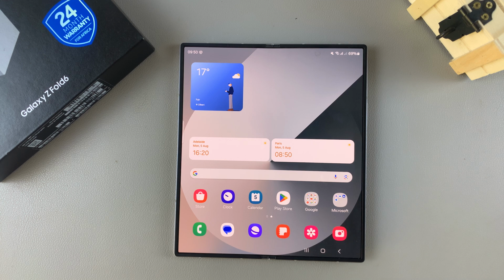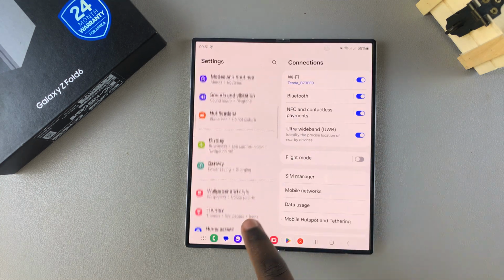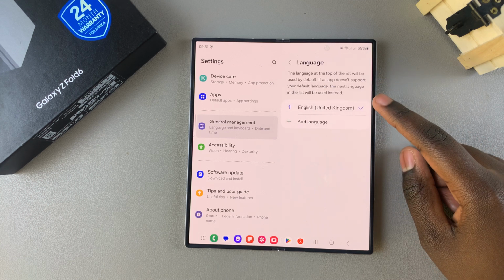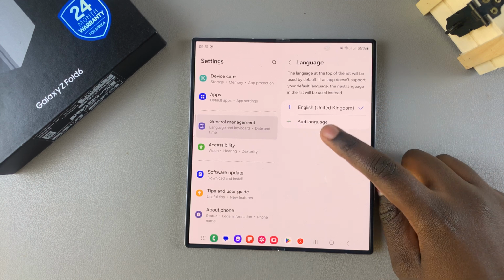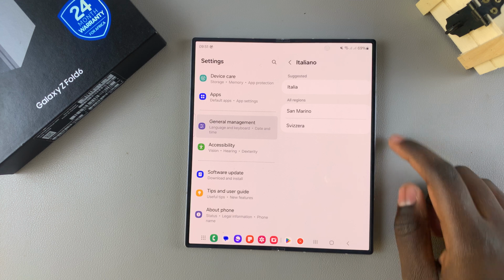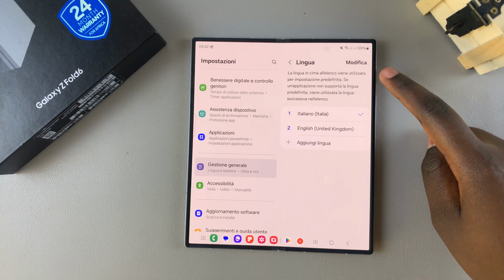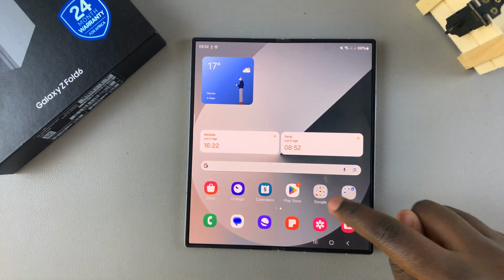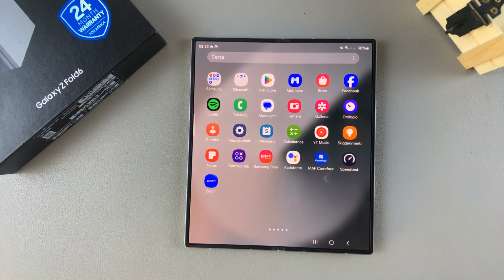How To Change System Language On Samsung Galaxy Z Fold 6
Learn how to change the system language on Samsung Galaxy Z Fold 6 with this comprehensive guide. If you want to know how to change the system language on Samsung Galaxy Z Fold 6, you’ve come to the right place. This tutorial will show you exactly how to change the system language on Samsung Galaxy Z Fold 6, making it easy to switch to your preferred language.

 Follow these steps to change the system language on Samsung Galaxy Z Fold 6 and tailor your device’s language settings to your needs.

To change the system language on your Samsung Galaxy Z Fold 6:

1.Open Settings and select General management.
2.Tap Language.
3.Tap Add language and choose your preferred language (e.g., Italian).
4.Set the new language as default and wait for the changes to apply.

Some apps will update to the new language, while others may remain unchanged.

Cell Phone Tripod Adapter